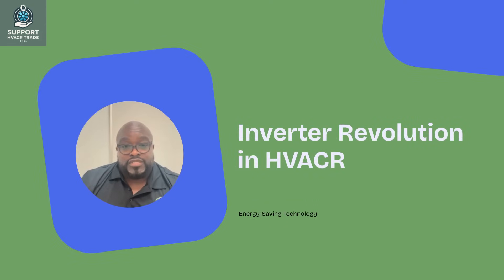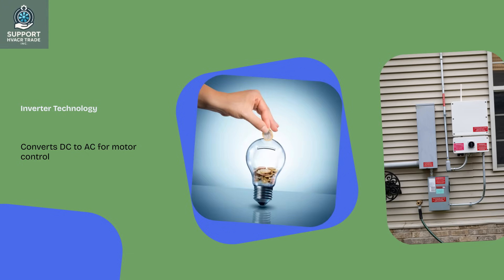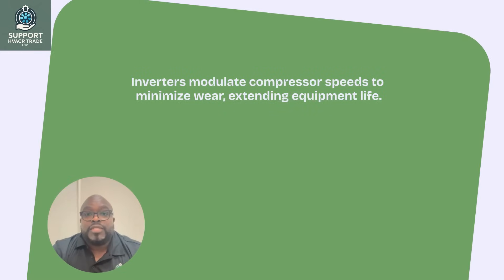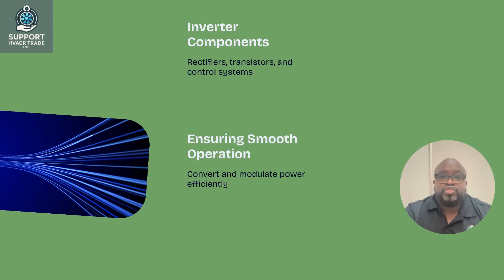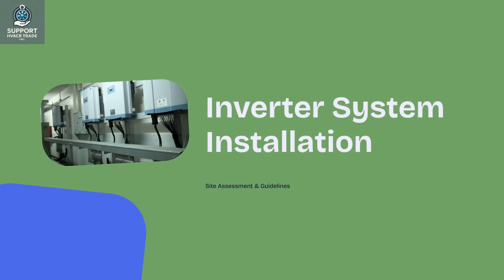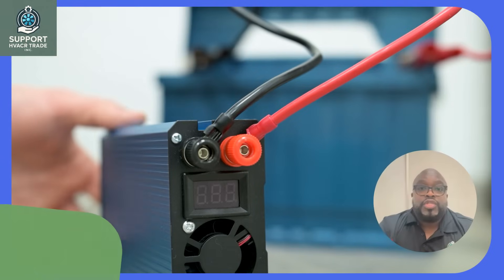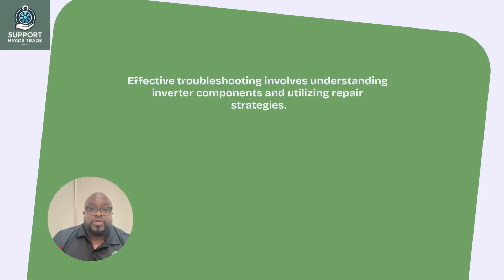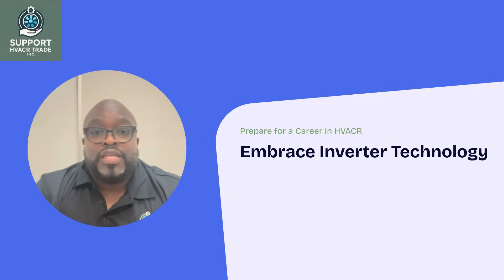Explore the transformative impact of inverter technology on HVACR systems,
Looking to boost your HVACR know-how? It’s time to dive into inverter technology—the secret sauce behind today’s most efficient systems!

Why are inverter-driven units such a big deal?
- They fine-tune compressor speed to precisely fit the space’s real-time needs.
- This means quieter systems, better comfort, and way less energy wasted on every job.
- Plus, you’ll help customers cut costs and shrink their carbon footprint. 🌿

Whether you’re just starting out, coming from retail or warehouse work, or ready to get hands-on, learning inverter tech sets you up for success. Employers are searching for these skills, and you can start earning more—fast!

👉 Curious to learn more? Study today, use it on the job tomorrow!